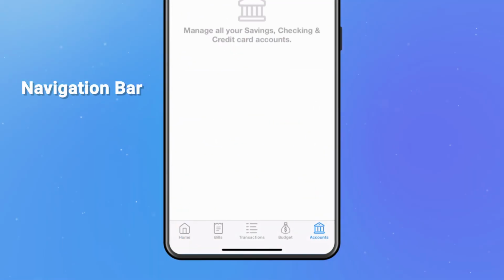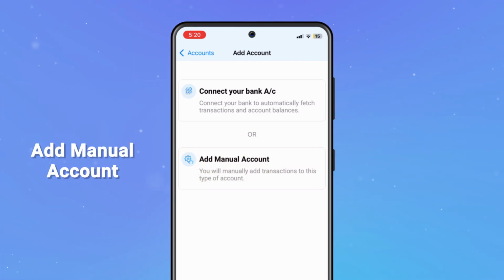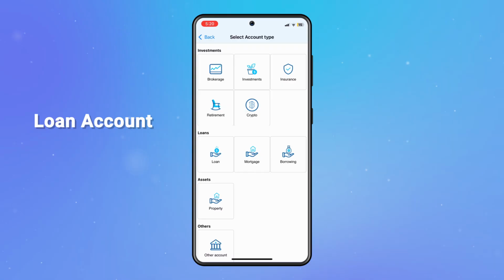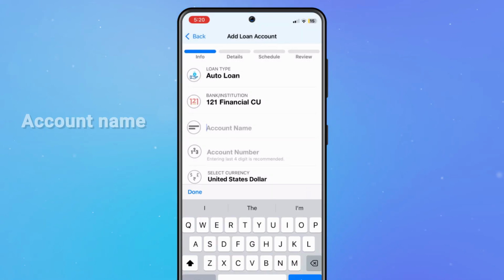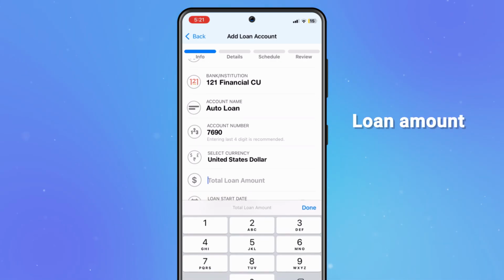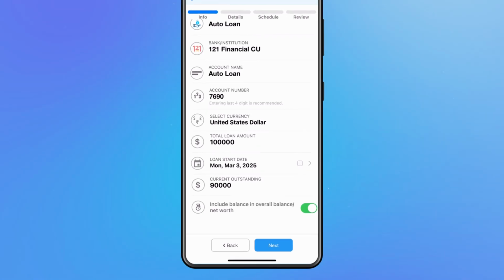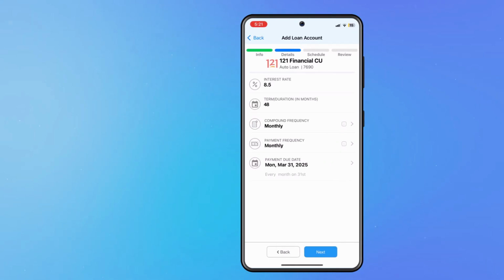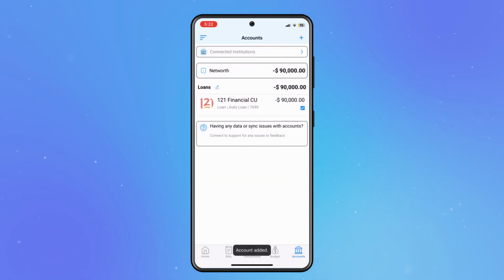TimelyBills: Easily Add Your Loan Account!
Want to track your loans in TimelyBills? This quick video shows you how to add a loan account manually, step-by-step.
We'll walk you through navigating to the "Accounts" section, selecting "Loan Account," and filling in all the necessary details like loan type, amount, interest rate, and payment schedule. You'll also learn how to customize your loan settings and review your information before saving.

By the end, you'll know exactly how to input your loan details so you can manage your payments and keep your finances organized.

Don't miss out on more TimelyBills tips!

TimelyBills is a comprehensive personal finance app that helps you track your spending, stay within budget, pay bills on time, and grow your savings faster.

With TimelyBills, you can easily:

1. Stay on top of your bills: Get automatic reminders to pay all bills on time, so you never miss a payment!

2. Easily track daily spending: See where your money is going in real-time, which helps you avoid overspending and meet your budget goals.

3. Track your budget: TimelyBills makes it easy to create a budget that fits your needs and lifestyle, a perfect solution for when you’re too busy to do it all yourself.

4. Set financial goals: Whether you're trying to pay off debt, save for retirement, or buy a house, TimelyBills can help you track your progress and achieve your goals faster.

5. Manage finances with family: Share your TimelyBills account with your spouse or partner to easily manage your finances together, after all teamwork is dream work!

6. Manage all your accounts in one place: Get a consolidated view of your assets and liabilities in savings, credit card, and checking accounts.

TimelyBills is more than just a personal finance app. It's your financial companion that can help you achieve financial freedom faster.

Come say, "Hi!" on social